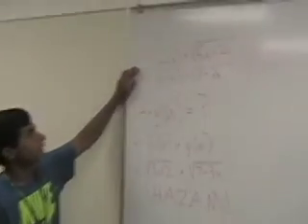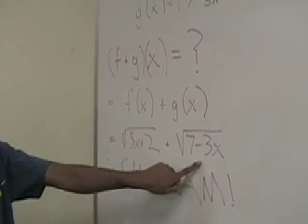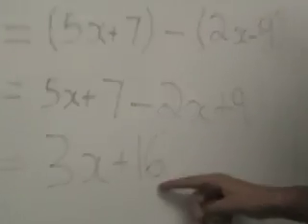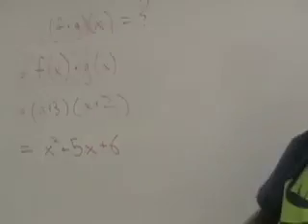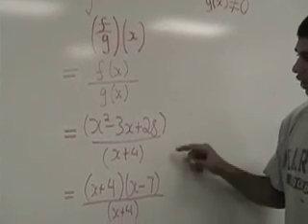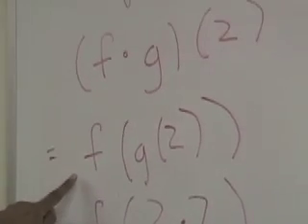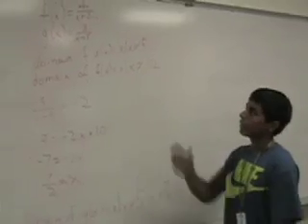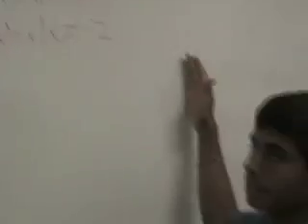99 (math) problems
*Music video begins at 5:25*
(beginning is just informational) A parody of Jay-Z's 99 problems song. A project for our pre-calculus class, this rap covers a section concerning functions.

Padhyeboi- Nealesh Padhye (2nd verse)
Snoop Log(g)- Aleem Malik (1st & 3rd verse)
DJ CO- Cohagen Wilkenson
Ghostface Killa milla- Ali Malik